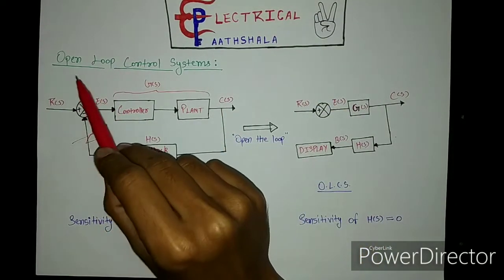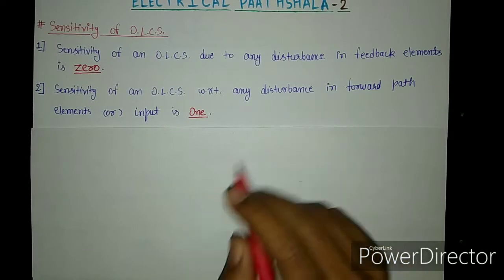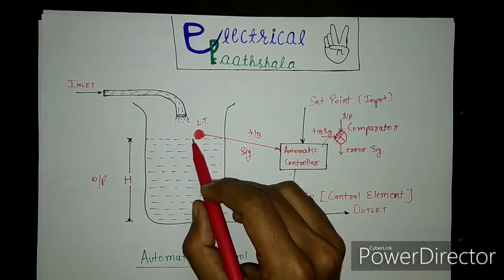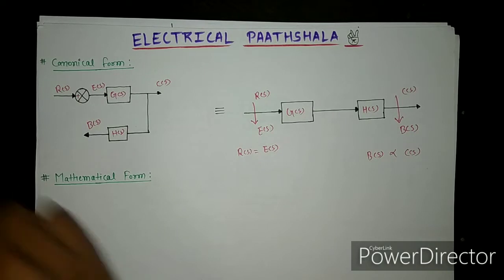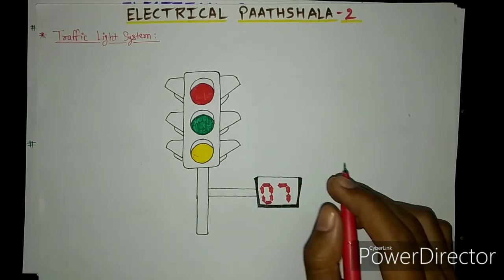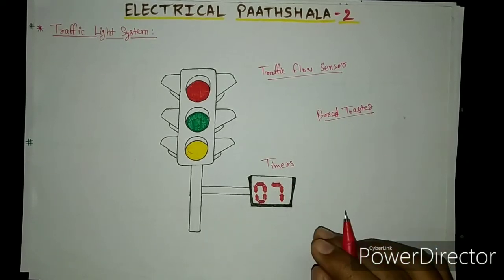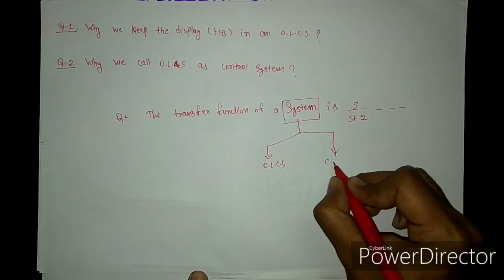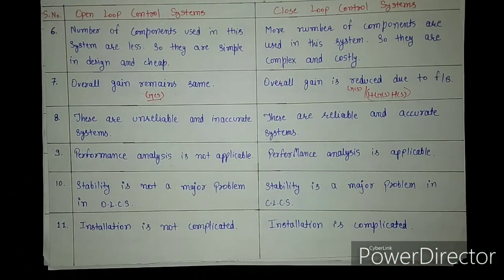CS-05 Open Loop Control Systems with Examples | Difference b/w Open and Close Loop Control Systems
In this video open loop control system is explained with easy examples. The differences between open loop and close loop control systems are also discussed in this video.
If anyone has any query regarding this video then please ask in comment box.